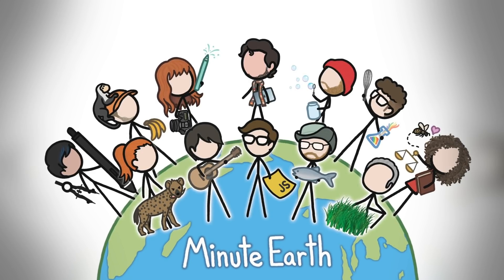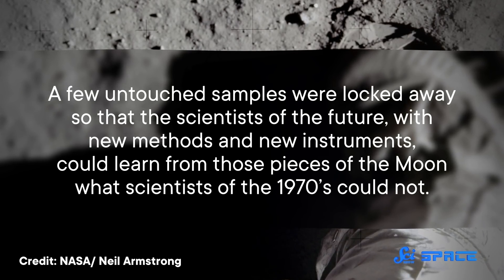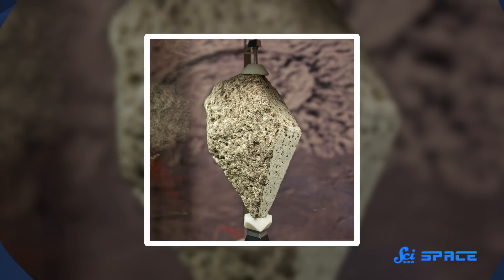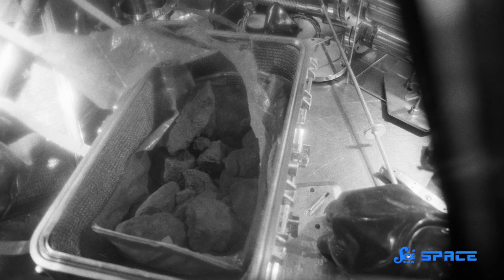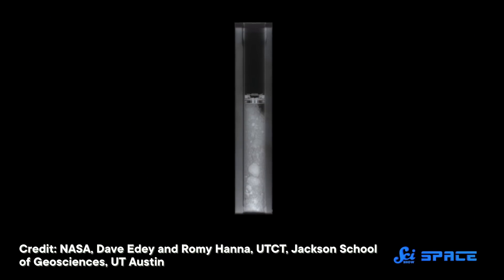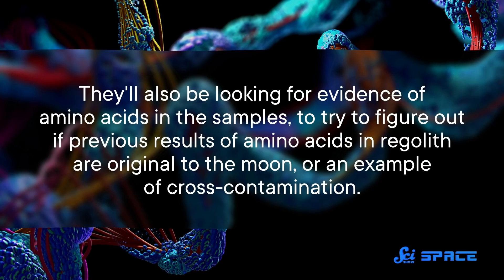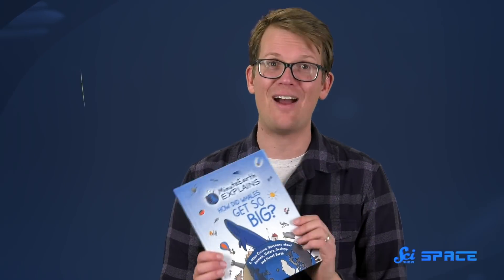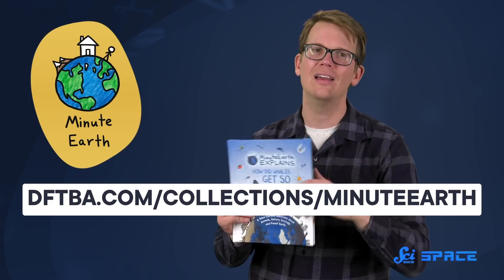Why Did We Keep Sealed Moon Samples?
Our friends at MinuteEarth just released a new book! To check out “How Did Whales Get So Big?” head

We’ve been sitting on samples of the lunar surface for decades and, with better technology than when they were taken, we are opening them back up to take another look!